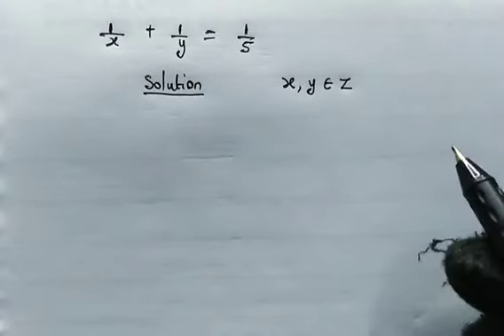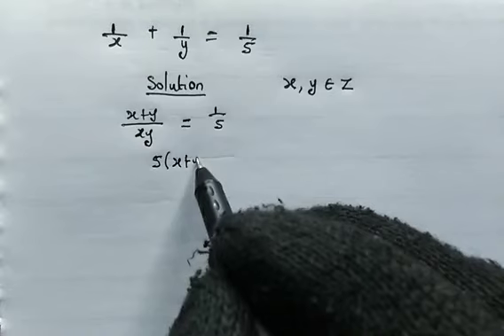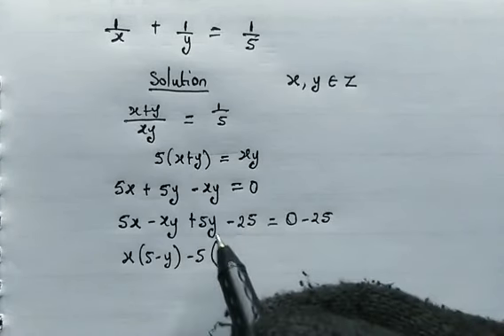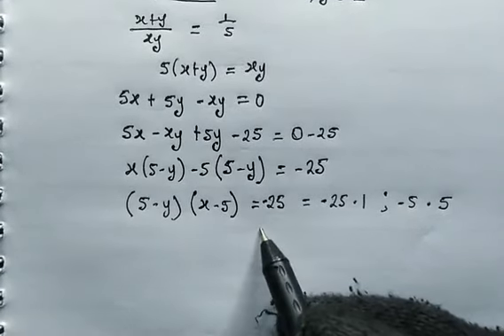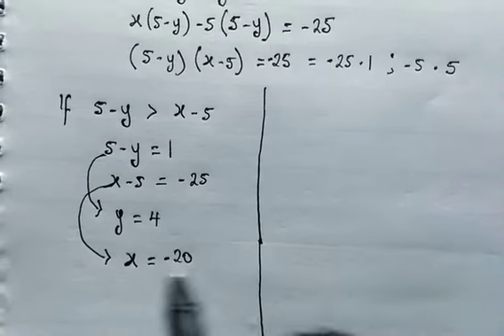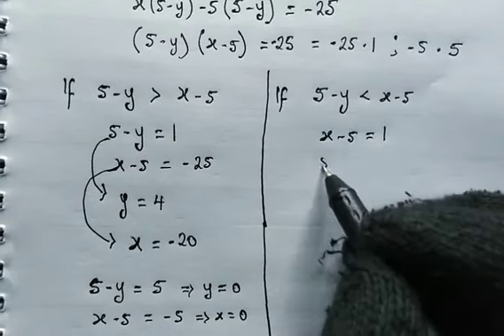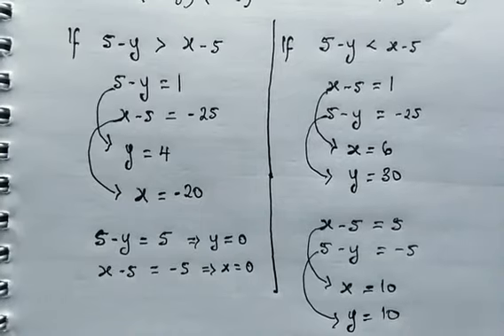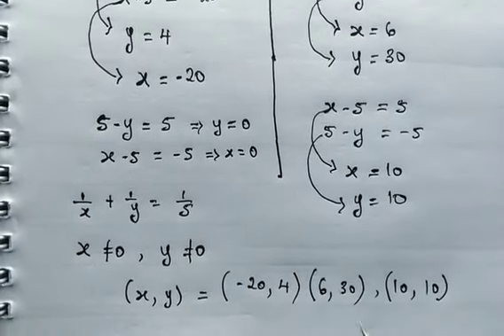Nice Diophantine Equation | Can you solve ?